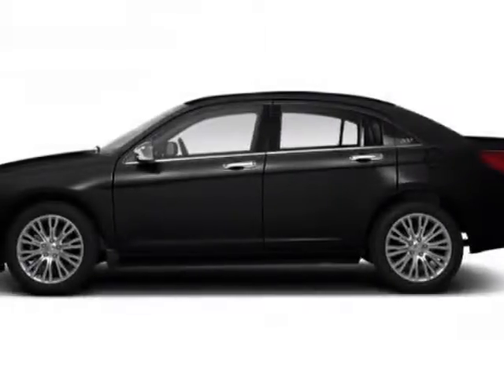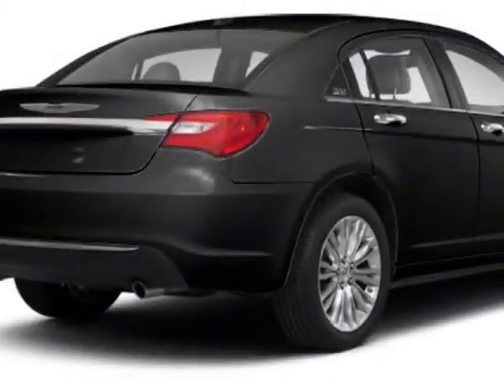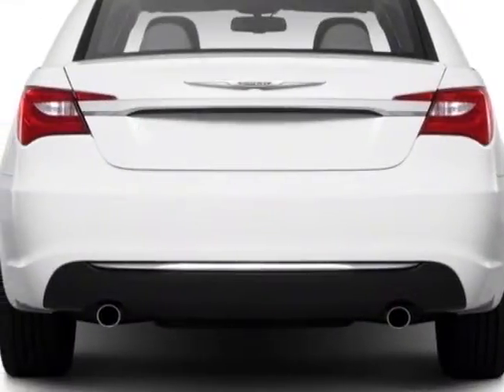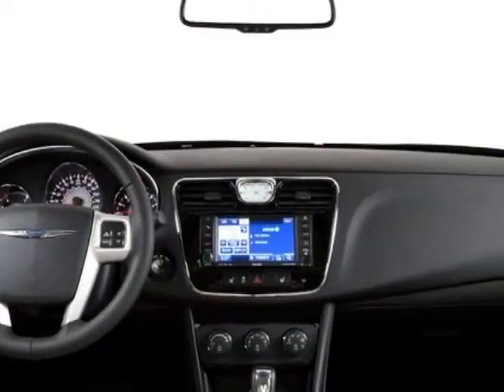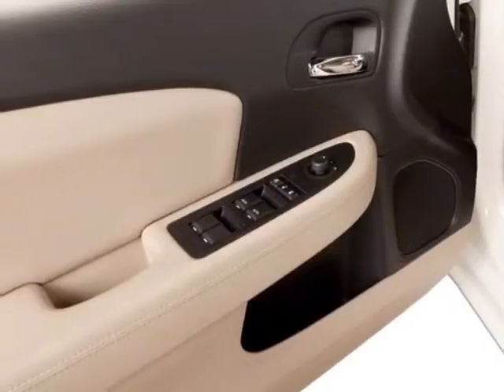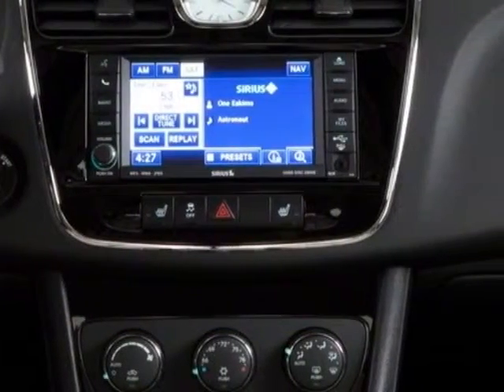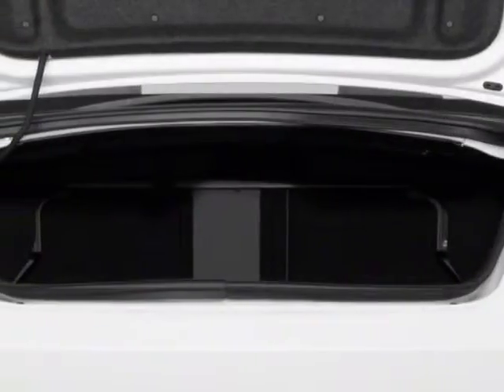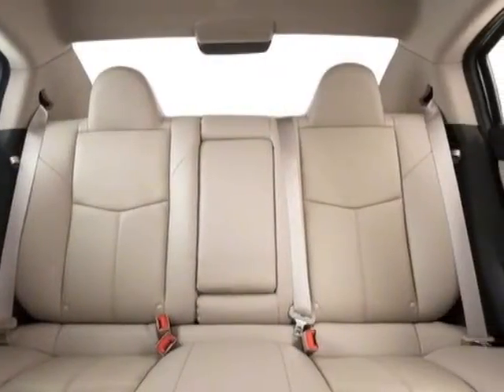2013 Chrysler 200 4dr Sdn Touring Sedan - Wilkesboro, NC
Empire Chrysler Dodge Jeep Ram, Wilkesboro, NC - Certified Touring FWD - 2.4L - Auto - Cloth - S Appearance Pkg - Bluetooth - 18s